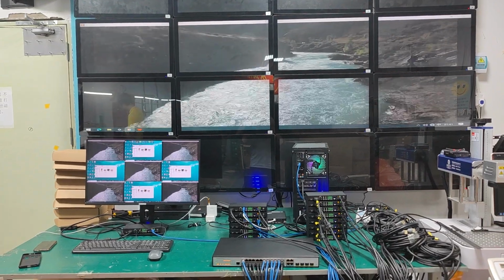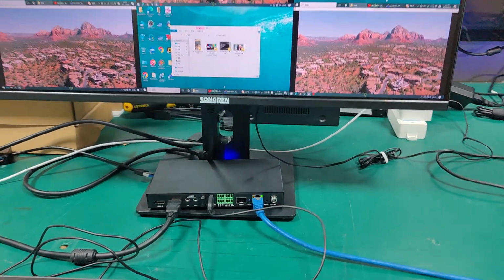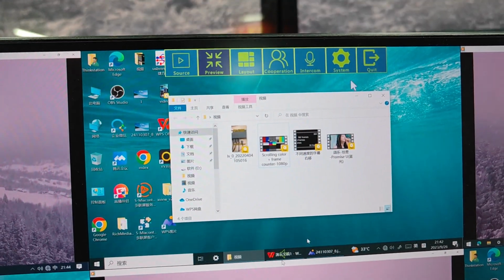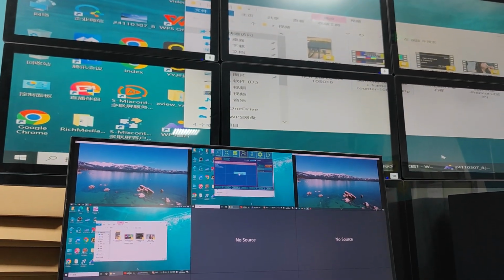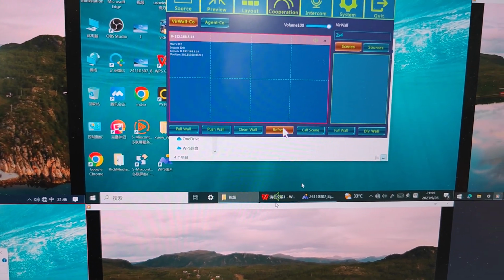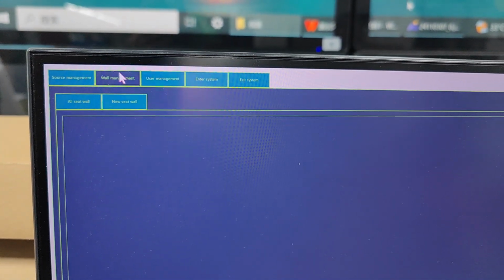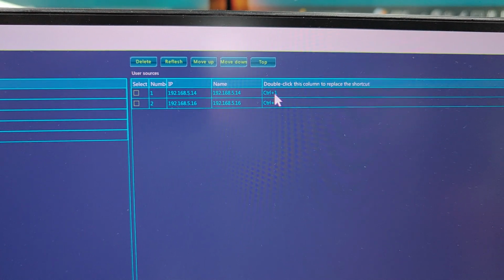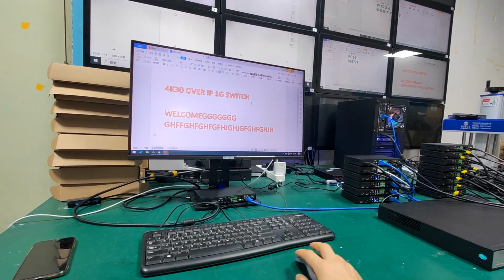KVM workstation controls the remote PCs and Video Wall